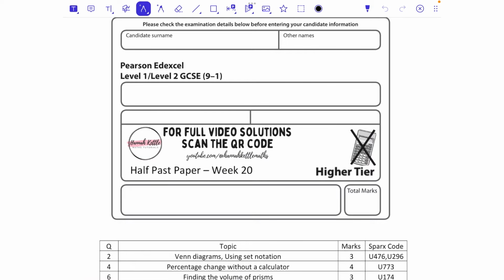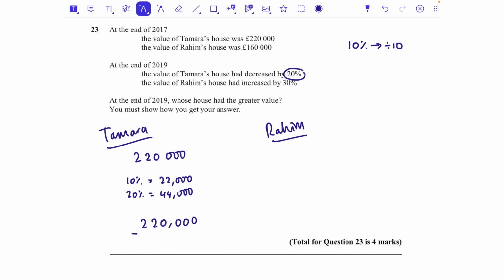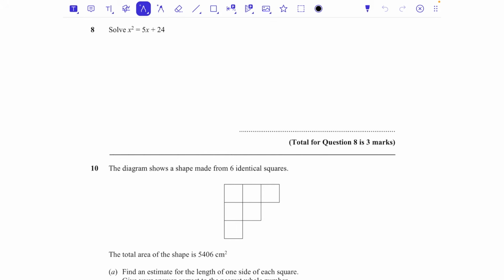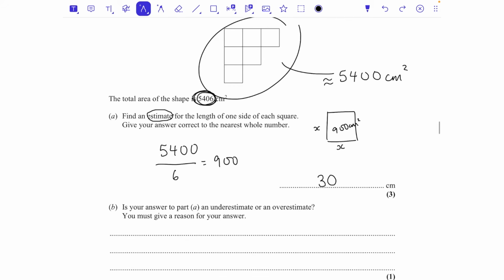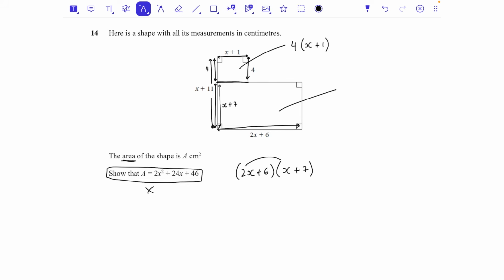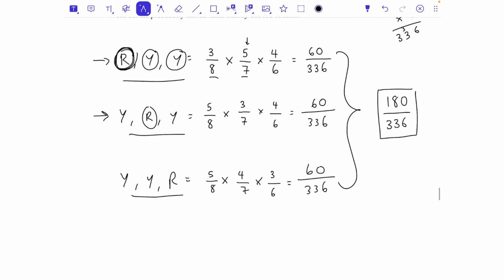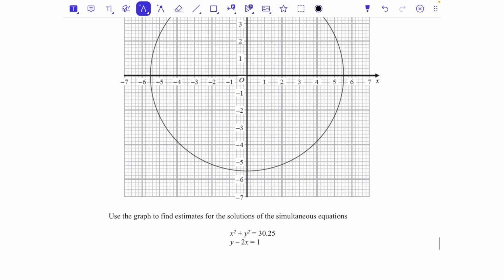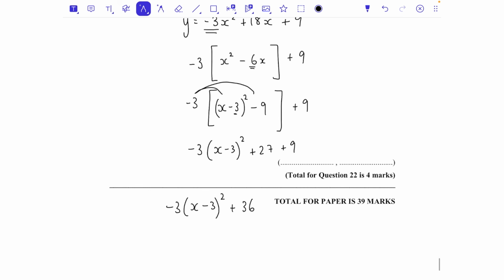Half Past Paper - Week 20 - Higher (Non-Calculator) Edexcel GCSE Maths - Maths Revision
Join me to do half a past paper each week. This is the perfect revision for GCSE Maths by doing little and often each week rather than cramming lots of entire papers just before your mocks / final exams! Instead of an entire paper, out of 80, this paper is only 39 marks, meaning it's manageable as a weekly homework.
(Week 20)

Q2) Venn diagrams, Using set notation
Q4) Percentage change without a calculator
Q6) Finding the volume of prisms
Q8) Factorising to solve quadratic equations of the form x^2 + bx + c = 0
Q10) Problem solving: Area and perimeter, Estimating calculations
Q12) Drawing cumulative frequency graphs
Q14) Problem solving: Area and perimeter of rectangles and compound shapes
Q16) Tree diagrams for independent events
Q18) Finding unknown sides in right-angled triangles, Sharing amounts in a given ratio
Q20) Equations of circles and tangents, Solving simultaneous equations involving quadratics
Q22) Finding the turning point of a quadratic graph by completing the square